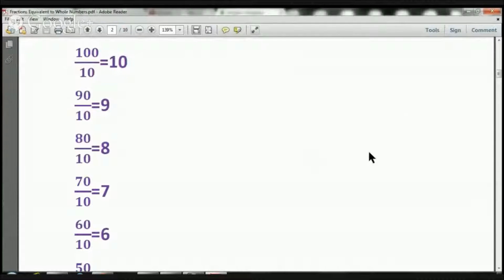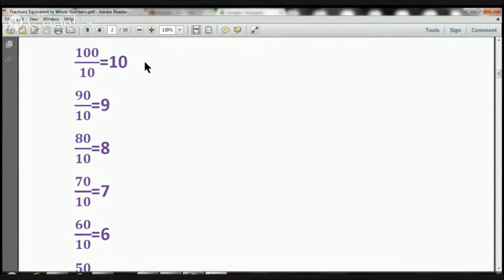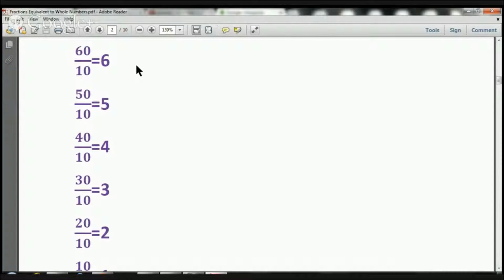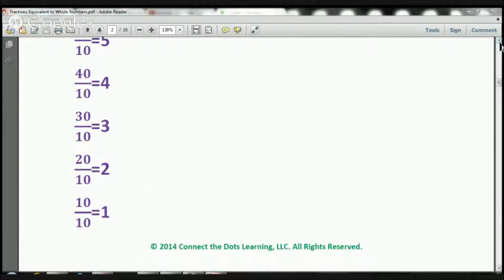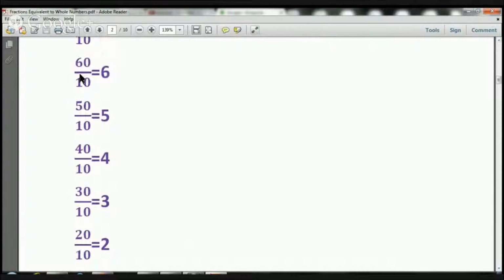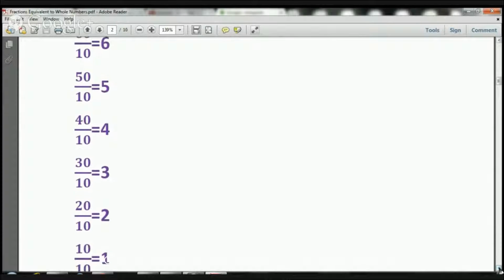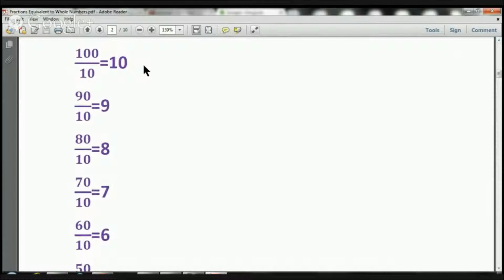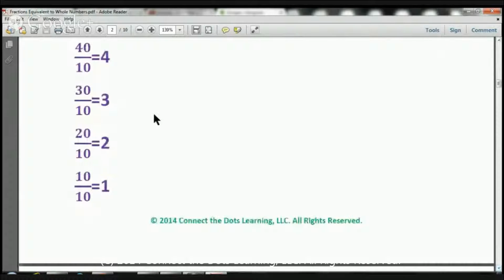3rd Grade Fractions Equivalent to Whole Numbers Lesson 2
Noel Morales, M.Ed. and author of the Kindergarten - 6th grade common core aligned "Hybrid Math Workbooks" will teach your third grade child fractions that are equivalent to whole numbers in this video lesson. to get more information. To your child's success!